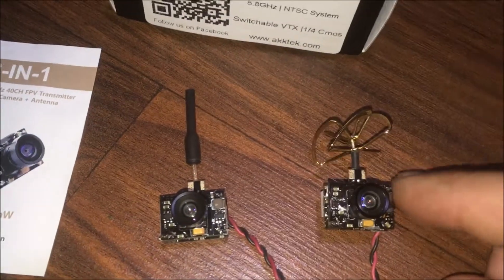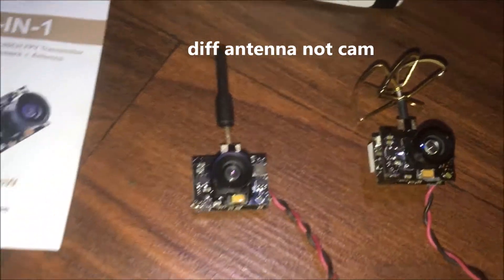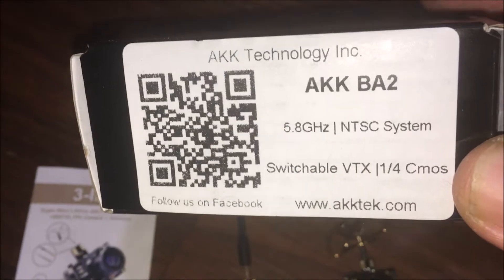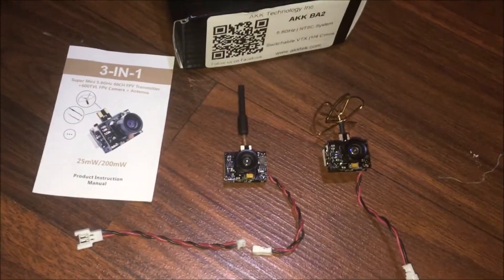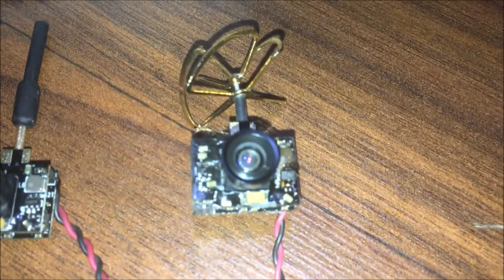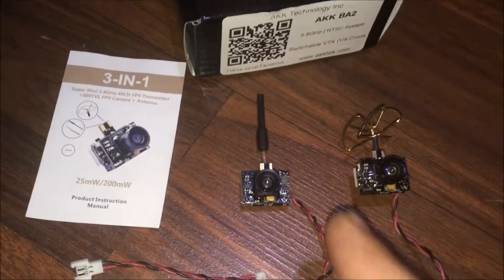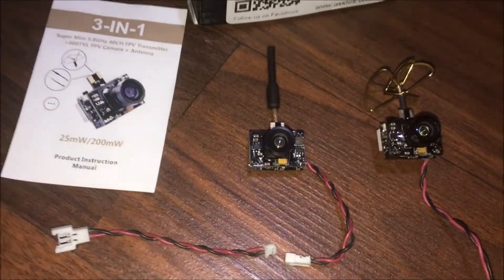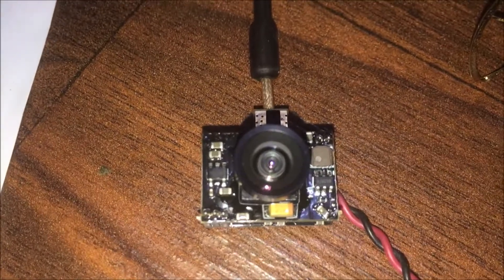AKK BA2 AIO FPV 5.8 200 mW Camera for any drone DIY